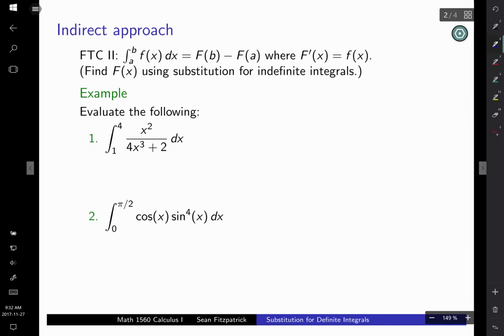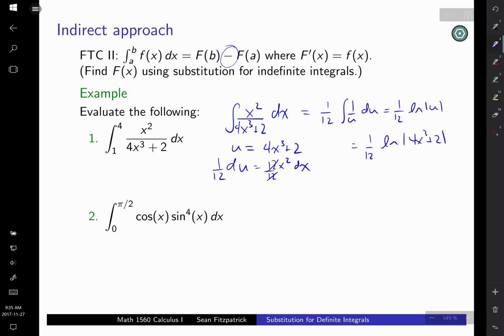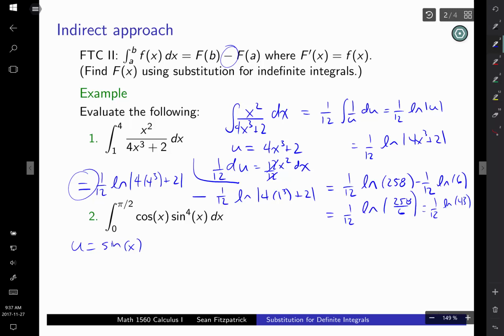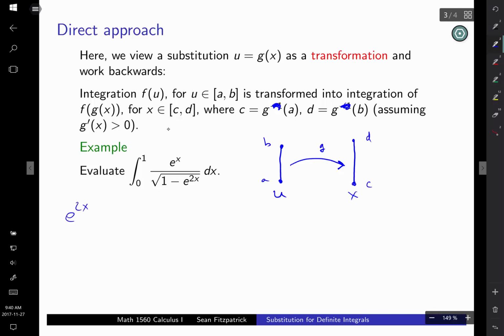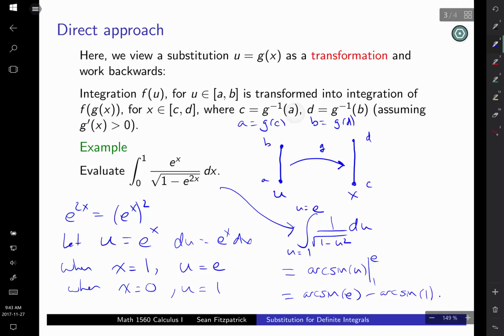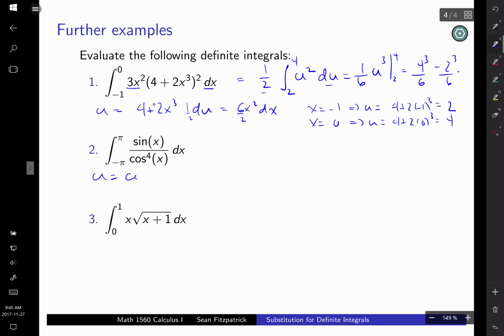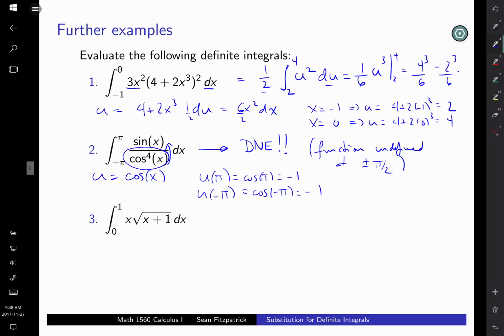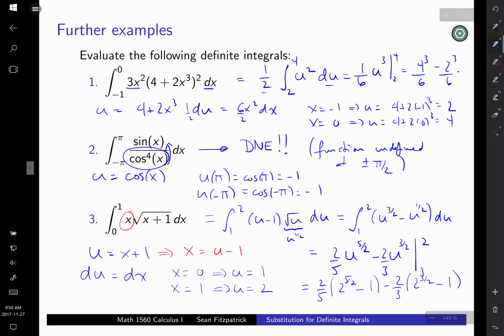Substitution (Definite integrals)